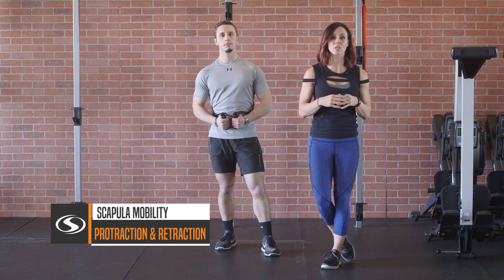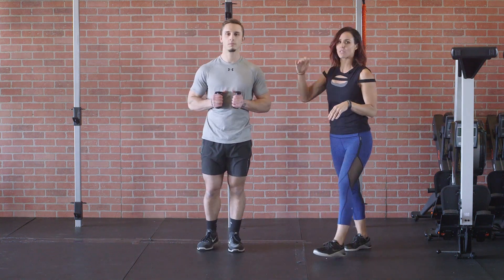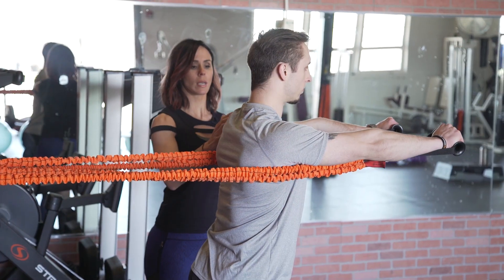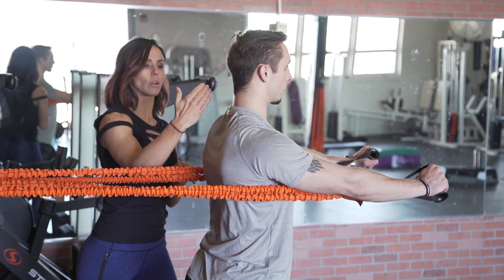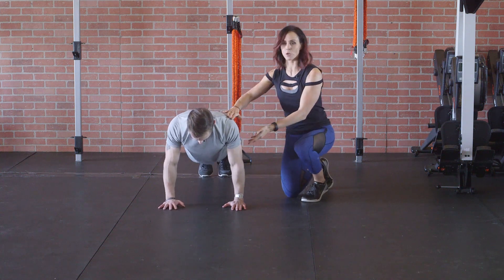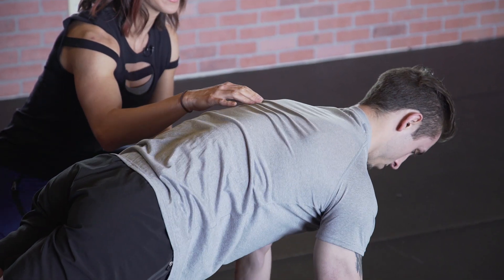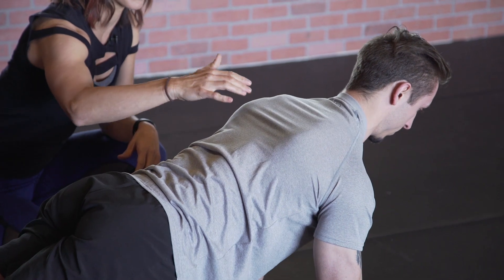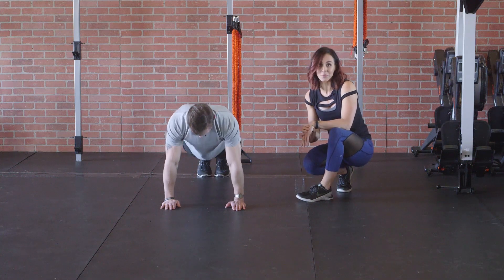Shoulder Mobility - Scapula Protraction & Retraction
If you or your client are trying to achieve strong shoulder health, check out this move to help with the protraction and retraction of the scapula.

To setup this move we are stacking two Slastix to each Contour Handle. (Stacking is when you clip two Slastix on top of each other.) You're going to want about a mid anchor point; it should be chest level to you or your client.

THE MOVE //
Have your client face away from the anchor point and press their arms forward. This move focuses on the Serratus Anterior throughout the movement.

Pro Tip: Make sure your client doesn't shrug throughout the move.

If you don't have any Slastix you may also perform a Scapula Push-Up. You're going to want the Scapula flat against the back instead of winging, and then have your client move in a upward and downward motion to engage that Serratus Anterior.

Perform this about 10-15 times.